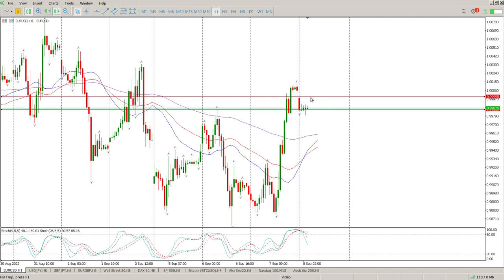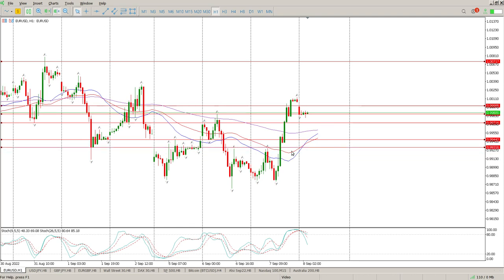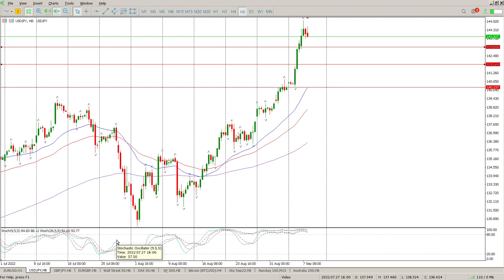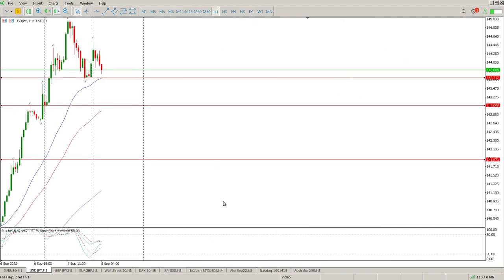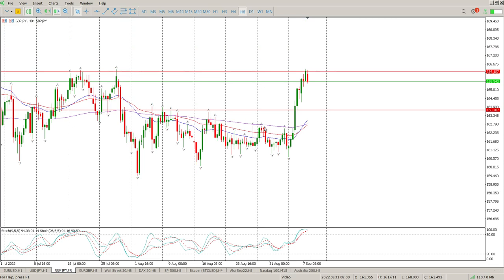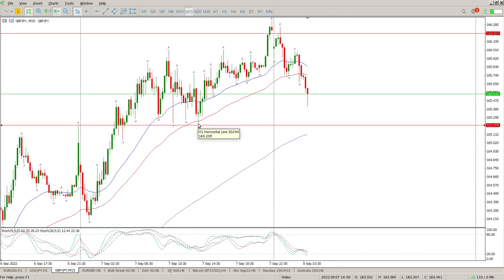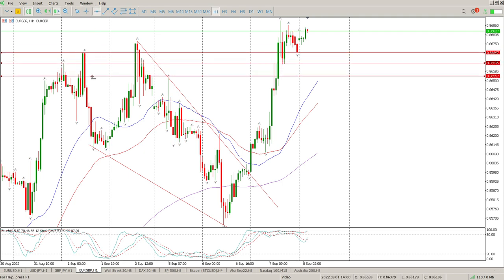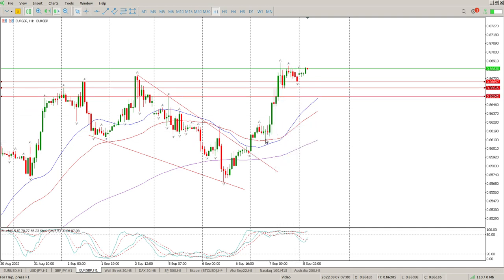EUR/USD Forex Today 8 September 2022 Day Trade Setups and Daily Technical Analysis. Learn to trade